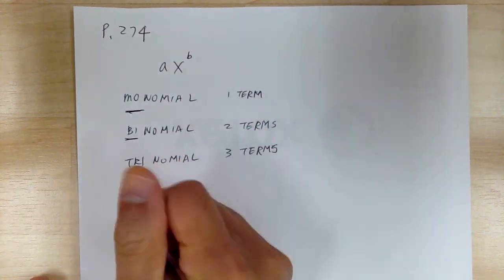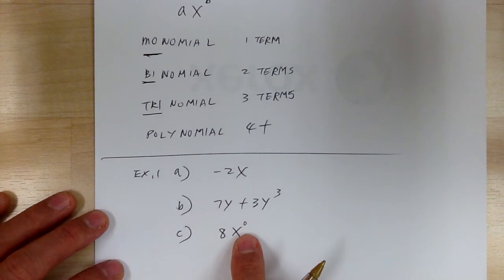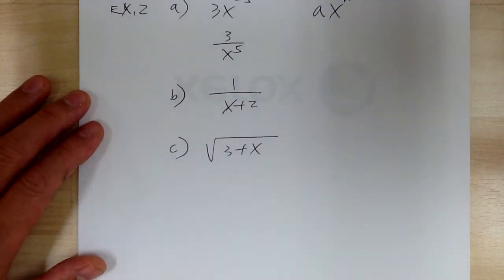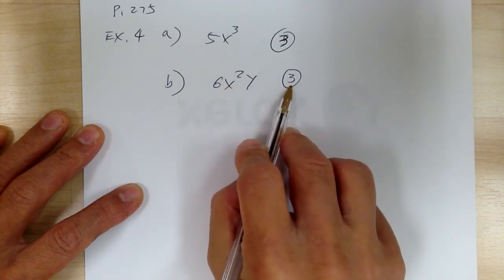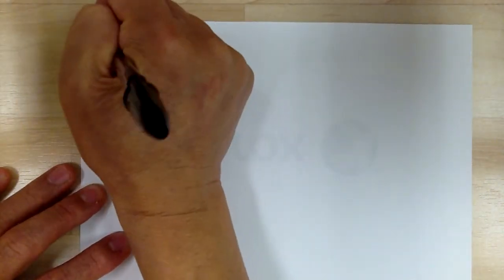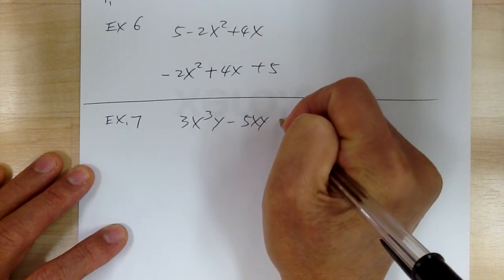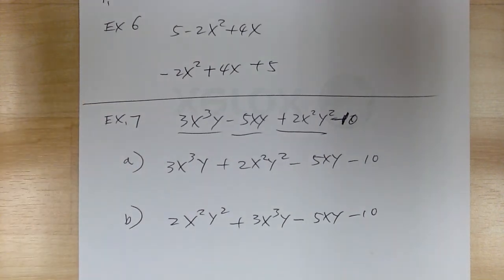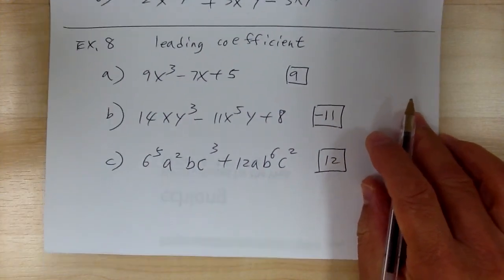Algebra 1 p.274